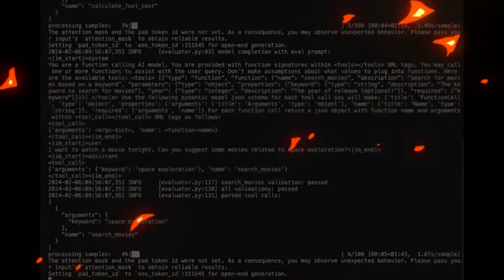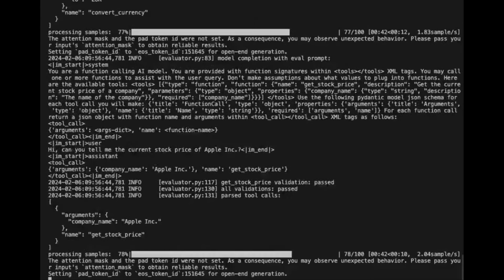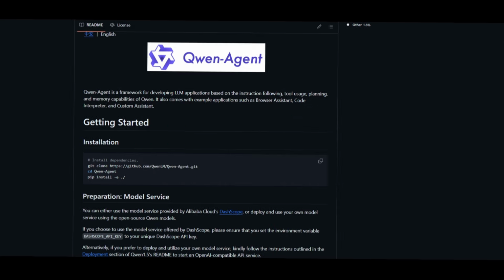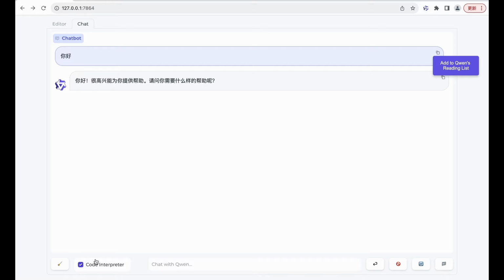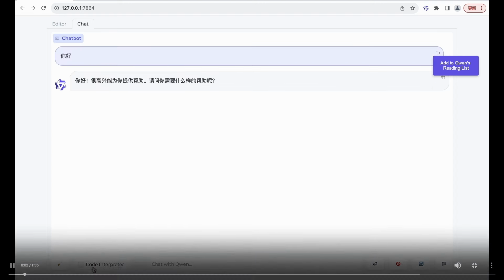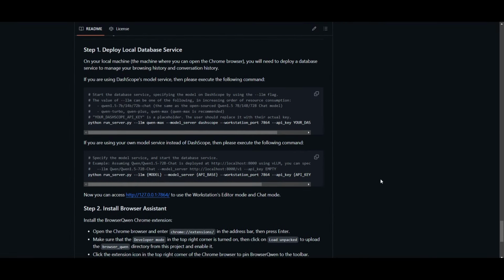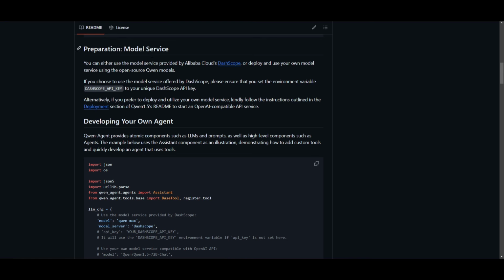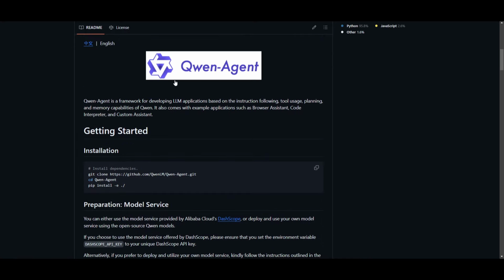QwenAgents: Create AI Agents Featuring Function Calling, Code Interpreter, and, RAG!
Unlock the full potential of language learning model (LLM) applications with Qwen-Agent, a robust framework meticulously designed to harness the advanced capabilities of Qwen. From instruction following to memory retention, Qwen-Agent empowers developers to create highly functional applications tailored to diverse user needs.

Key Features of Qwen-Agent:
Versatility at Its Core:
Qwen-Agent stands out for its unparalleled versatility, offering a comprehensive toolkit including Function Calling, Code Interpreter, RAG (Retrieve and Generate), and a Chrome extension. With these tools at your disposal, you can develop applications ranging from browser assistants to code interpreters seamlessly.
Harness Qwen's Capabilities:
Built upon the solid foundation of Qwen1.5, Qwen-Agent ensures that your applications benefit from Qwen's state-of-the-art language understanding capabilities. Whether automating tasks, facilitating communication, or enhancing productivity, Qwen-Agent provides a powerful platform for cutting-edge LLM applications.
Example Applications:
Explore a myriad of example applications within Qwen-Agent, such as Browser Assistant, Code Interpreter, and Custom Assistant. Each application showcases Qwen's functionalities in unique ways, demonstrating its adaptability to various purposes.

What Sets Qwen-Agent Apart:
Qwen-Agent isn't just another framework; it's a game-changer in the realm of LLM applications. Its robust features, coupled with Qwen's advanced capabilities, redefine the possibilities in language learning and application development.

## Additional Tags & Keywords:
Qwen-Agent, Language Learning Model, LLM Applications, Qwen Framework, Code Interpreter, Browser Assistant, Chrome Extension, Instruction Following, Tool Usage, Memory Retention, Qwen1.5, Function Calling, RAG, Productivity Enhancement, Application Development